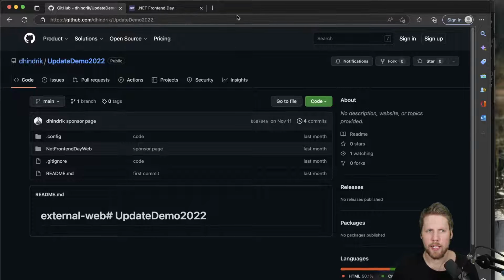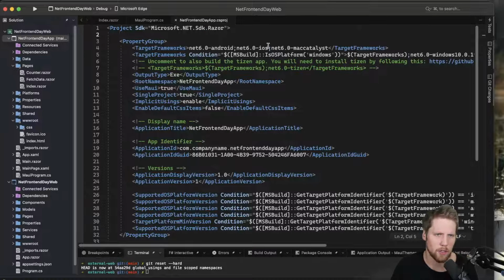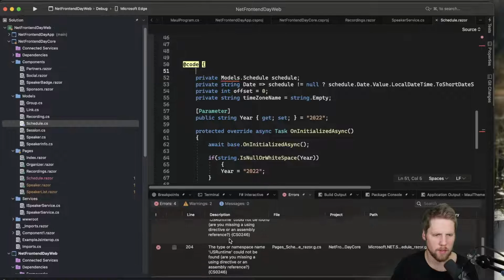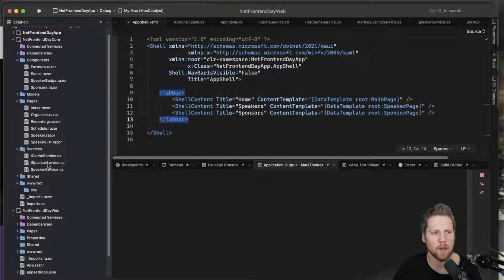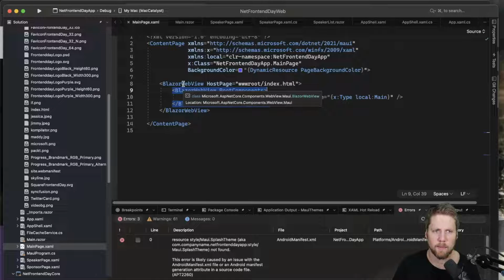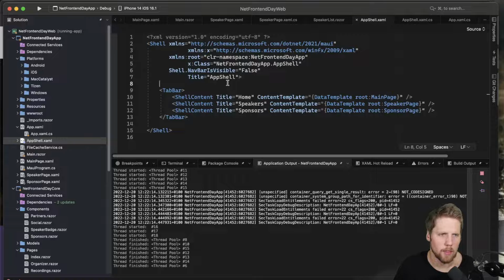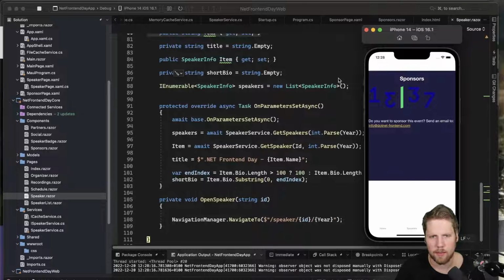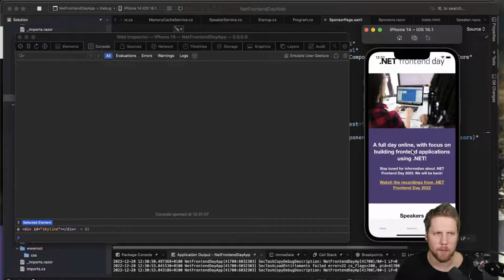Web to app in one hour with .NET MAUI & Blazor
In this live stream, Daniel Hindrikes will take a Blazor Server website and convert it to a .NET MAUI app.